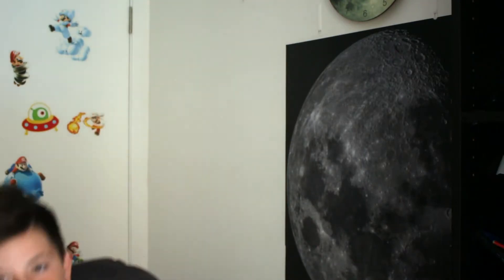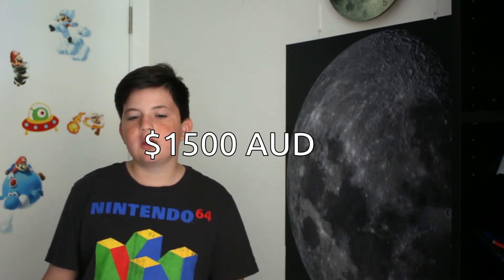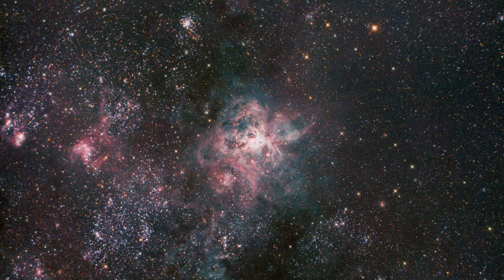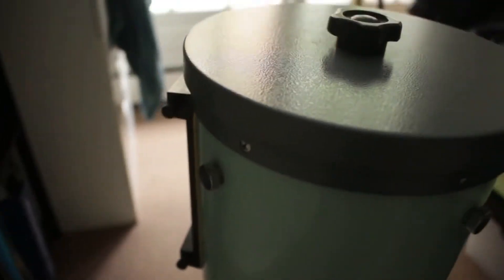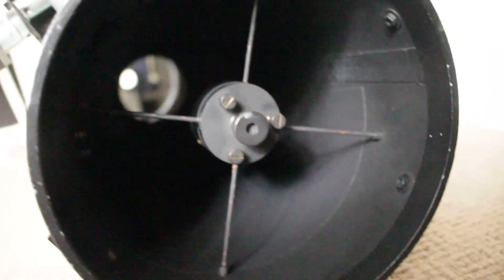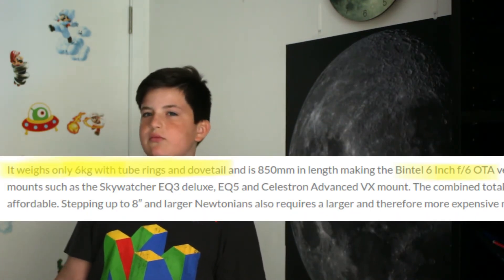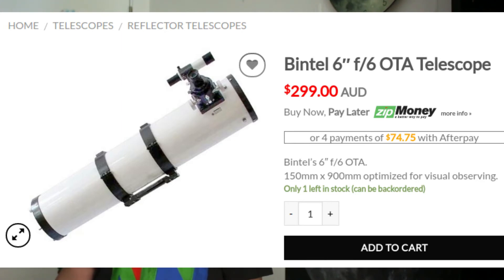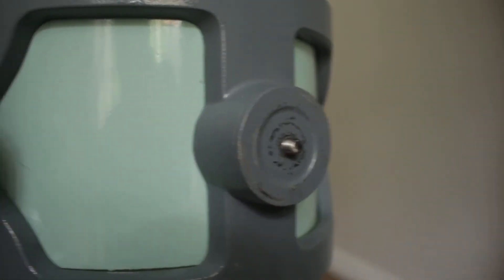Takahashi MT-160 Telescope Review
This is my review of the Takahashi MT-160 Newtonian Telescope.